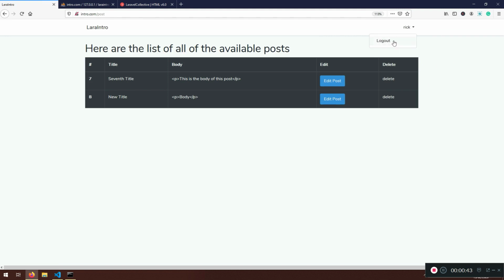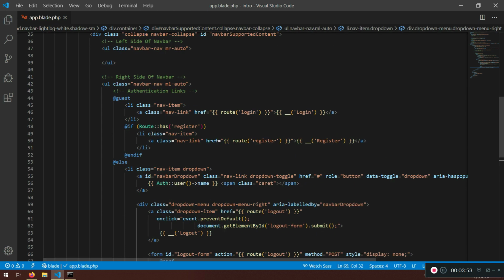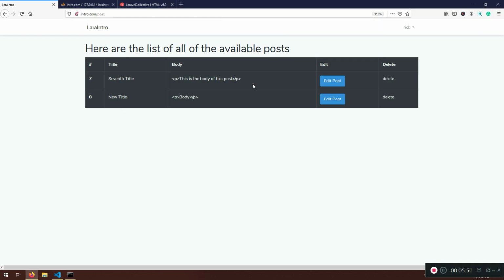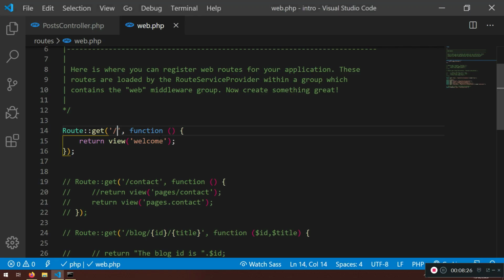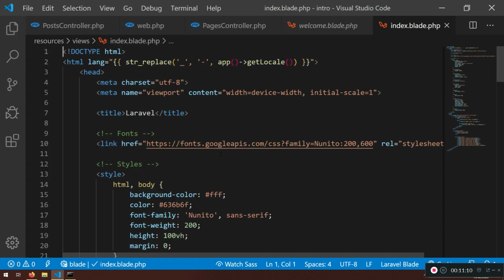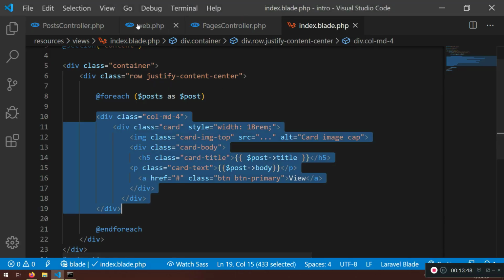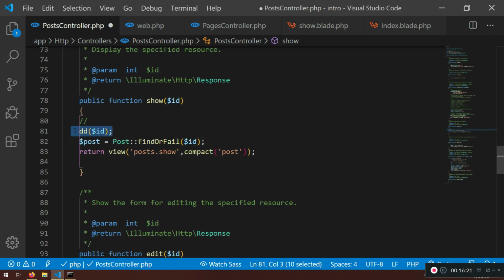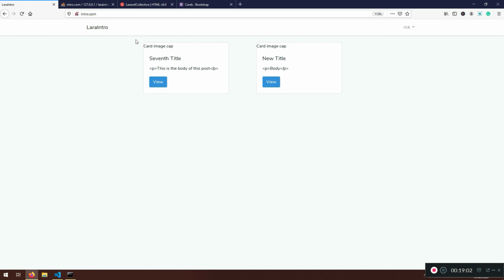9 Laravel Display Individual Post & Load All Of The Posts In Home Page using Pages Controller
The title explains what we will do but there is much to it. Check it out and sub and share.